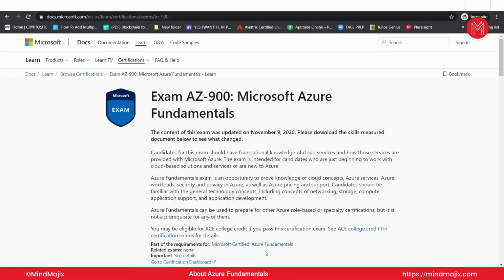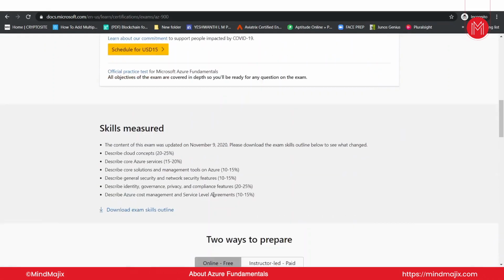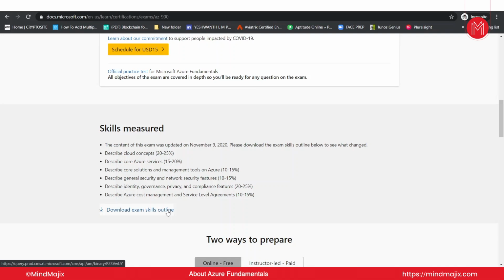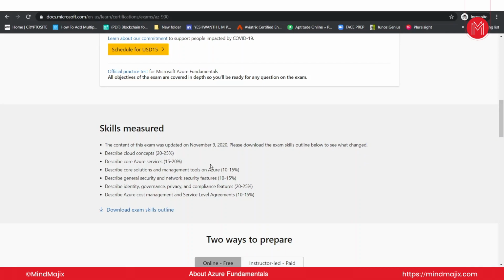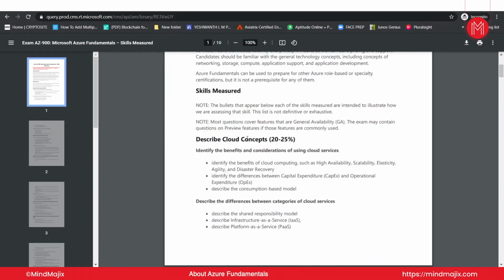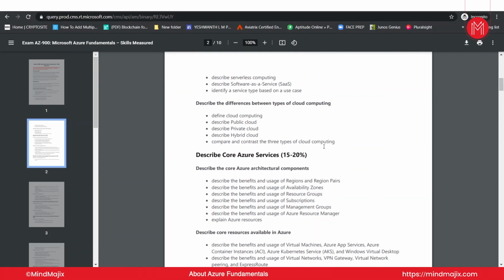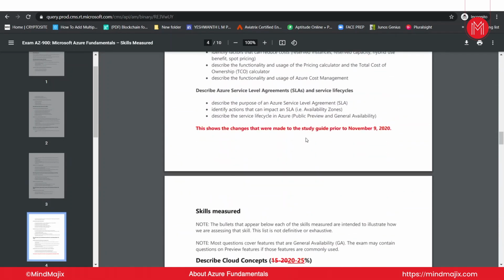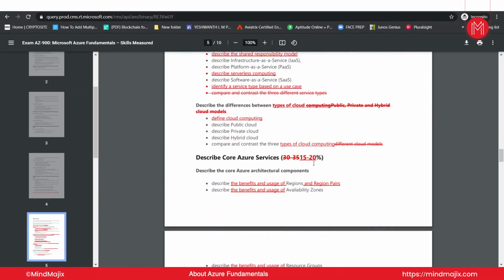Azure Fundamentals | Microsoft Azure Tutorial | Services available on Azure - MindMajix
This MindMajix video on Azure Fundamentals will help you to gain in-depth knowledge in Azure Fundamentals, Services available on Microsoft Azure, Skills measured in Exam - AZ - 900, etc. Microsoft Azure is the public cloud computing platform developed by Microsoft. It offers a range of cloud services for networking, storage, analytics, computing, etc. For running existing applications or for developing and scaling new applications, users can pick and select from these services in the public cloud. This platform is widely considered both as an IaaS and PaaS offering.

🧾 Some Of The Topics Discussed In This Azure Fundamentals Video:

0:00:00 Introduction to MindMajix
0:00:11 Agenda
0:00:16 Microsoft Azure Fundamentals
0:01:15 Skills Measured
0:04:16 Cloud Services

🔵 About Microsoft Azure Course

Whether you're interested in gaining hands-on expertise in cloud computing or integrating Microsoft Azure services for your business, Mindmajix has specially designed the Azure courses for you to achieve your career goals. Our Microsoft Azure training courses prepare you for the roles of Administrator, Developer, and Architect through implementing Azure Microsoft projects in real-world scenarios.

🔵 What are the job roles offered to Azure Professionals?

✔️ Azure Cloud Administrator
✔️ Technical Support Specialist
✔️ IT Systems Administrator

🔑 KeyFeatures :

👉 24/7 Support.
👉 Real-life Projects.
👉 Get Certified.